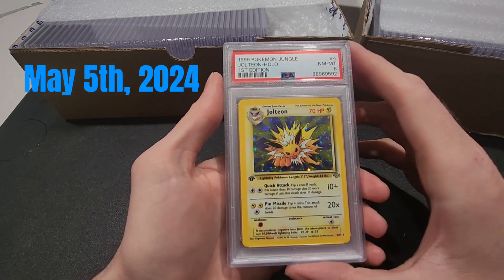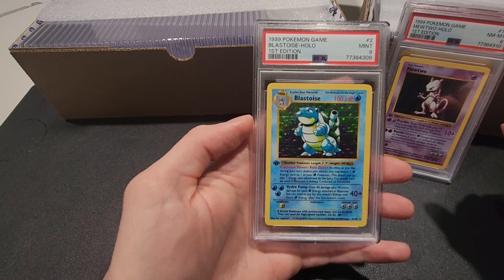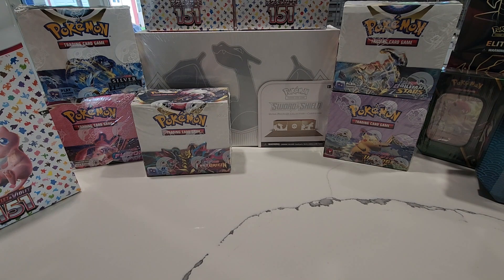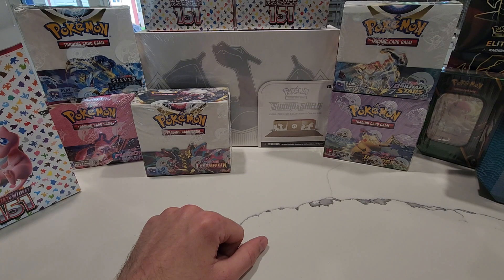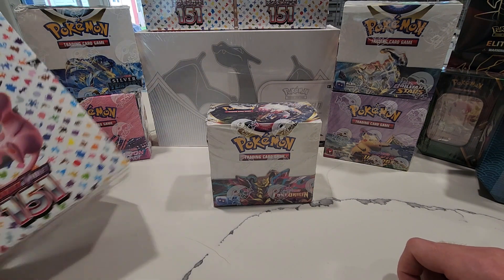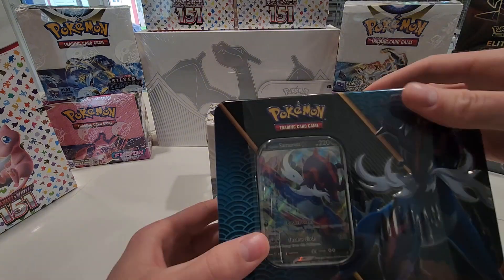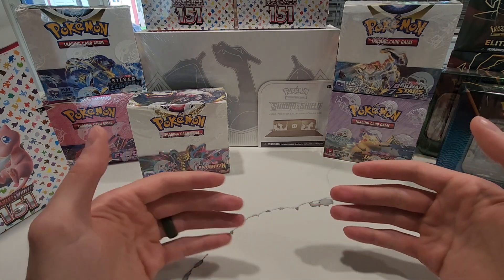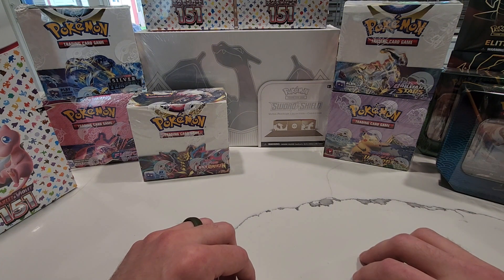Selling off Graded Vintage to Buy Modern Sealed!!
I sold some graded vintage cards to reinvest into modern sealed products with a higher upside!

Sold the cards with zandgemporium on eBay.

You can find their info at zandgemporium.com